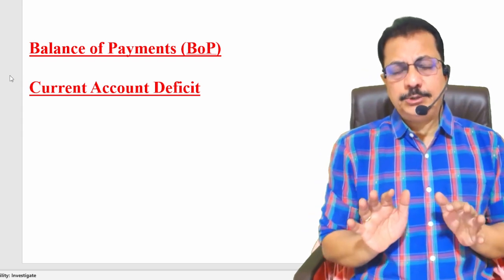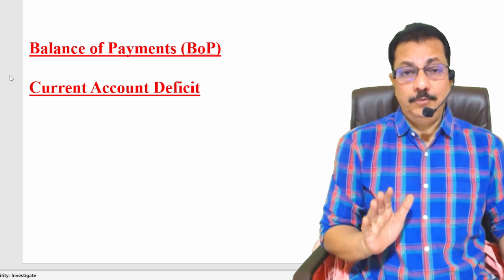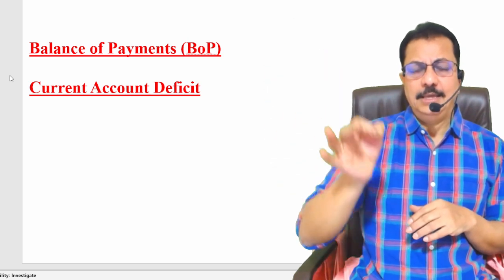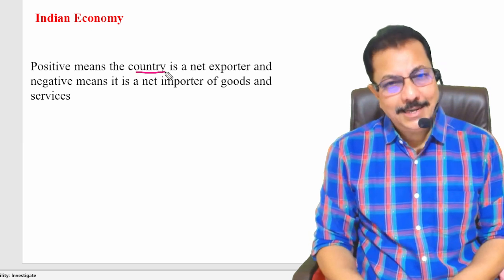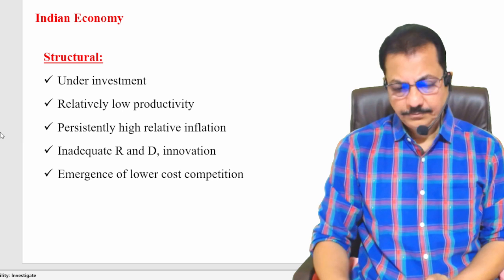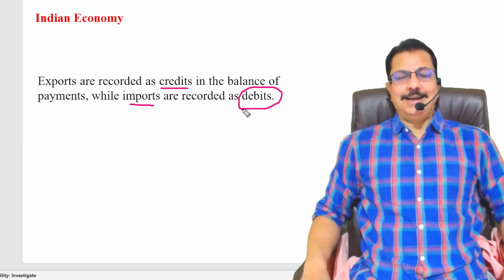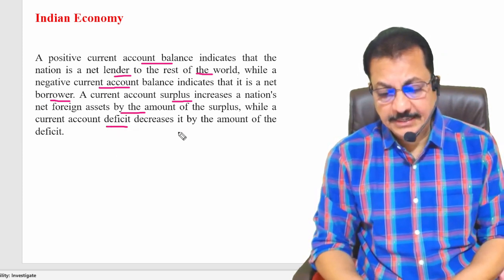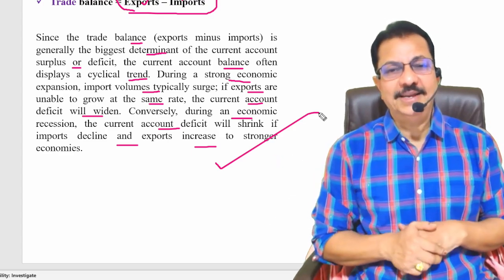Balance of Payments, Current Account Deficit - KalyanTimes.com